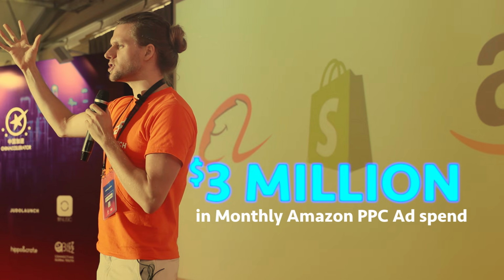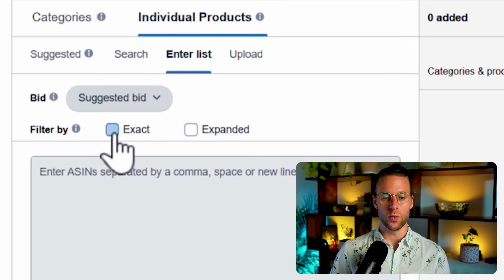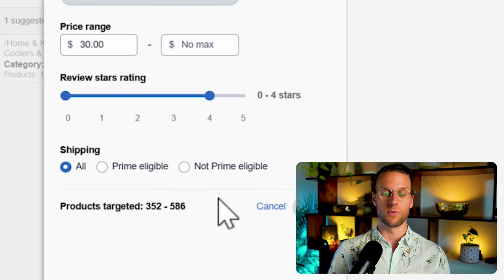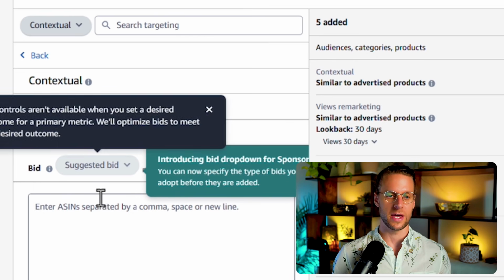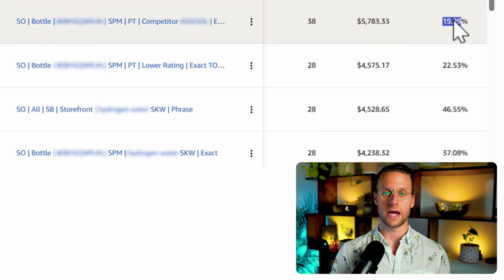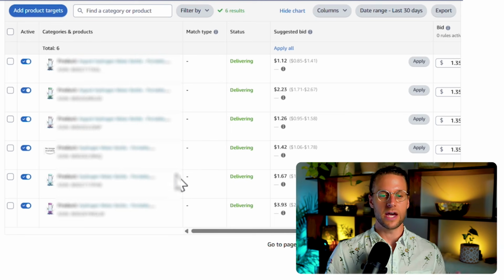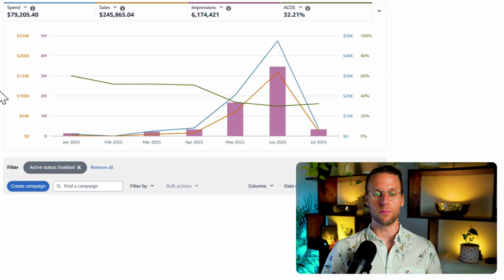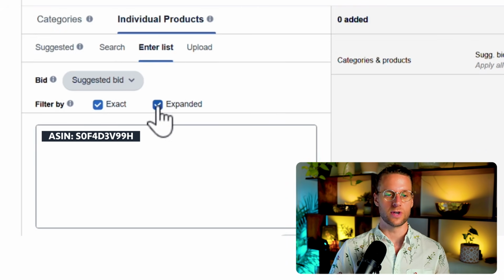Amazon PPC PRODUCT TARGETING Secrets - Full Step by Step Guide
YO! This is serious: In this video you'll learn how to properly utilize product targeting in your Amazon ads BUT DID YOU KNOW: Product targeting has recently become one of the most profitable strategies on Amazon as the algorithm has moved away from favoring more traditional methods. YEAH THAT'S RIGHT.
We'll go through not just how to set them up properly, but some real examples of high performing product targeting campaigns. You'll also learn all 3 major kinds of product targeting ads and how to set each one up. After this video you'll never have questions on product targeting again.

Find out if you qualify to partner with me to take over your Amazon PPC to grow your brand profitably:

Seriously ^ click there and find out. You might be surprised. I want to hear from you... do it..
..you're still not doing it...
do ittt...

..there ya go